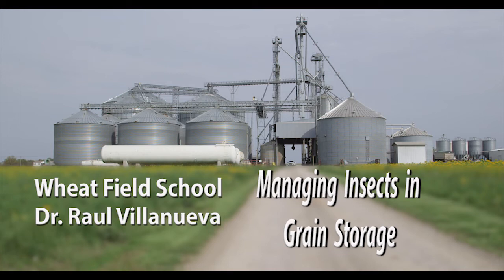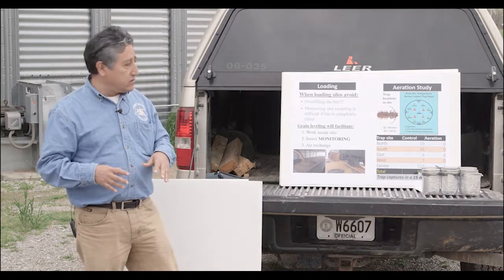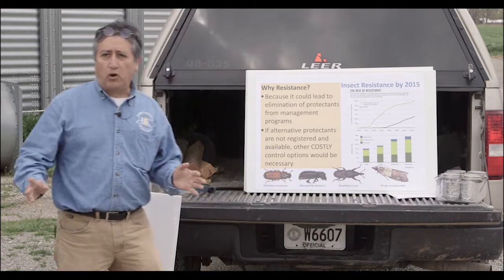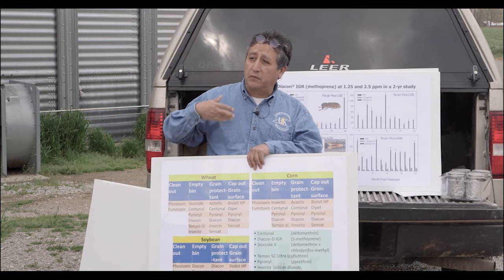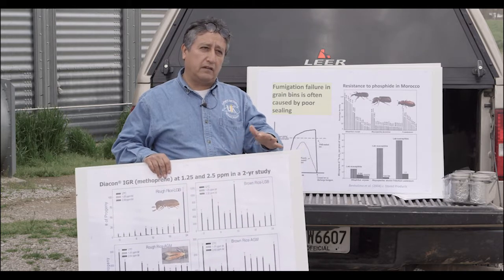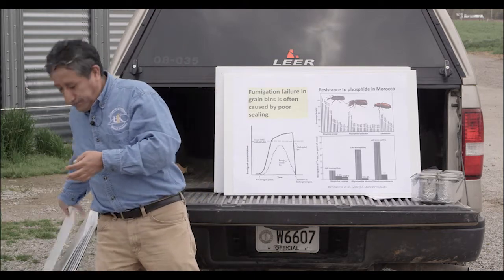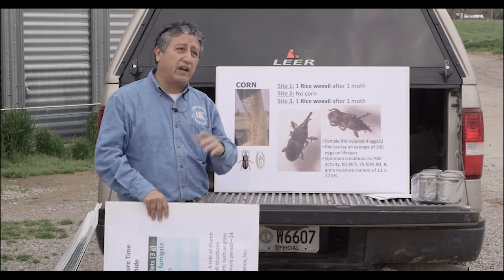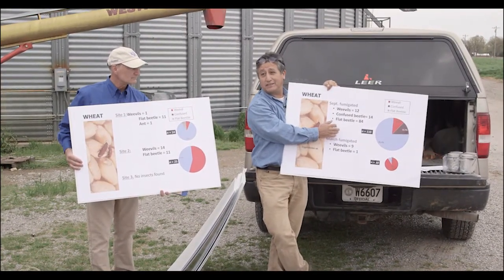Managing Insects in Grain Storage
At the wheat field school, Dr. Raul Villanueva reported research data on managing insects in stored grain, including sanitation, loading, aeration, and chemical control.